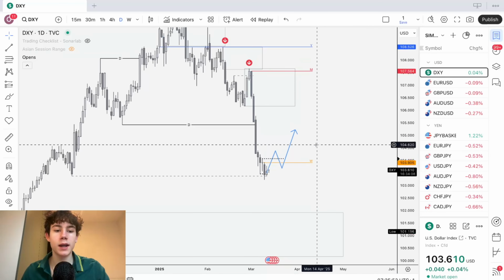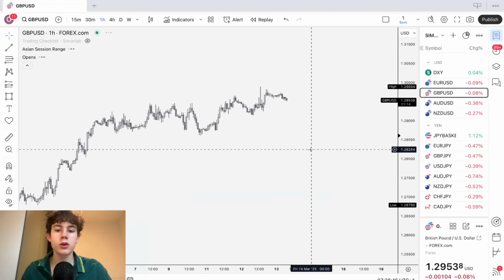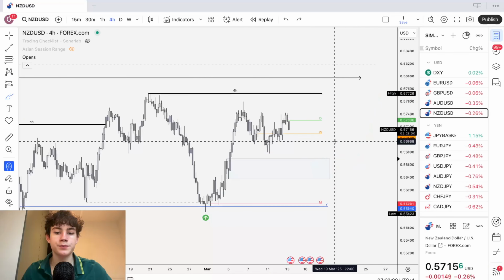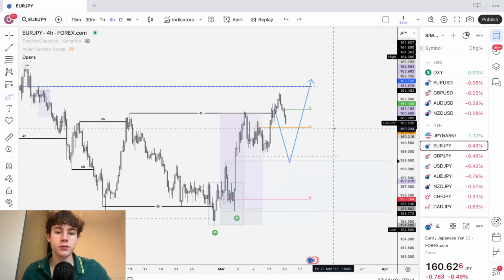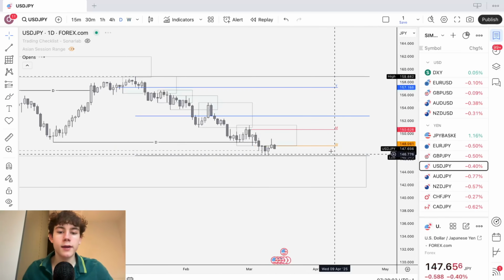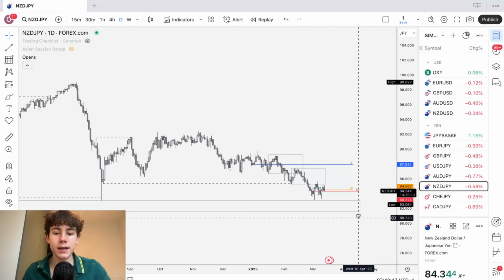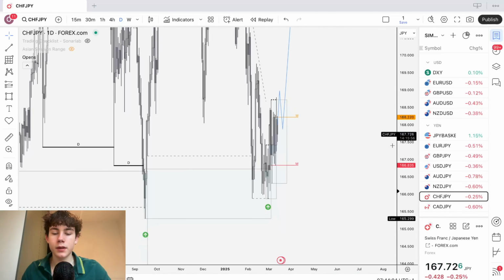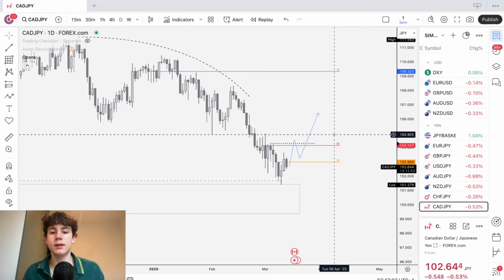MARKET OUTLOOK 13/03/2025 - Will DXY begin the pullback?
Hi👋
In this video I will go over my main pairs and I will analyse what the markets are possibly going to do.